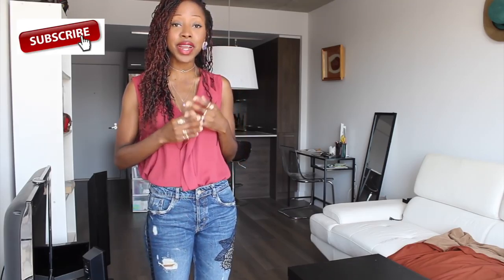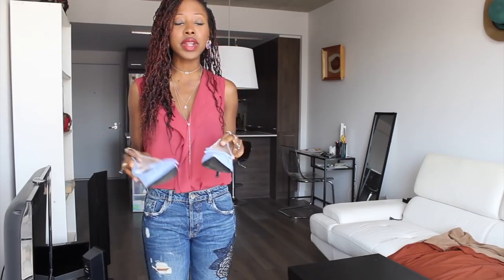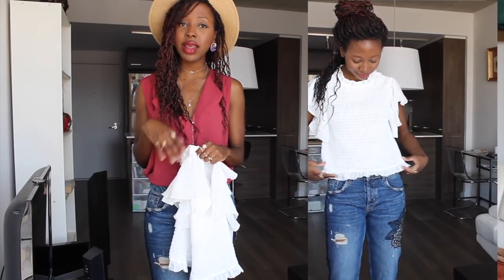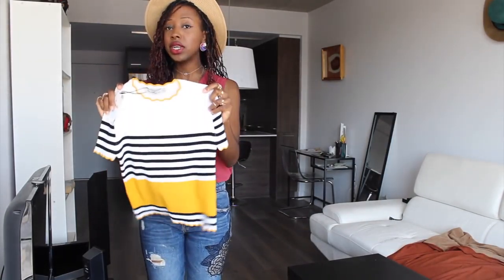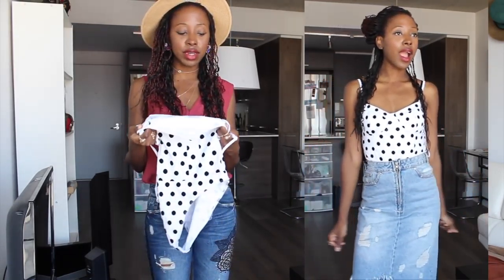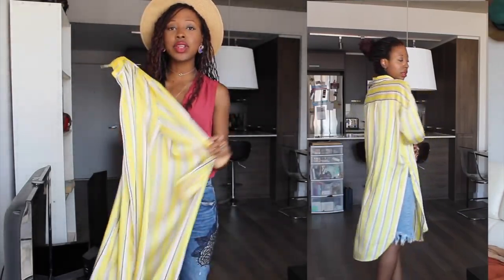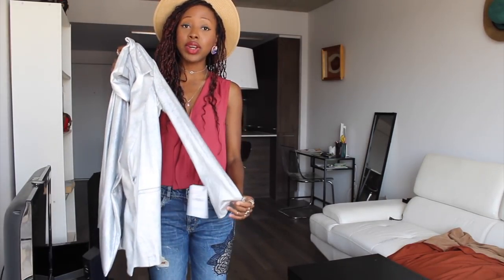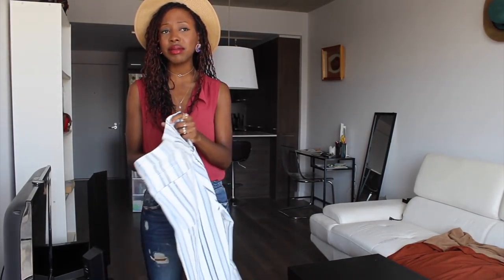HUGE TRY-ON HAUL 2018 - ZARA, HM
- STRAW HATS

TOPS
- FRAYED TWEED TOP

PANTS
- DENIM DUNGAREES
- DENIM CULOTTES (similar to my striped pants)

To get full free access to my My Edition magazine, please sign up

WEEKLY CHALLENGES INFO !

I came up with the idea of having a weekly theme where everybody will be able to share her picture, shared inside the group only :

- Everybody can vote and counts for 1
- You can't vote for yourself
- 1 picture only

What will you gain from it (because it has to heheh) ?
If you know everybody else who will be into it, please add her/him to the group ^^

Salut les amis,

Je suis en train de mettre en place un défi hebdomadaire où tout le monde pourra partager sa photo à l'intérieur du groupe seulement

Le but de ces challenges est de pouvoir votre propre style, et plus important pourquoi et comment vous en arrivez à les choisir, et dans la plus belle des ambiances. J'adore donner des conseils mais ça commence par notre propre et unique style.
C'est une photo à partager à l'intérieur du groupe :
- Tout le monde peut voter, et ça comptera pour 1
- Vous ne pouvez pas voter pour vous-même
- une seule photo

Qu'est ce que vous en retirez ?
Si vous connaissez qui que ce soit qui serait intéressé, ce sera mon plus grand plaisir de l'avoir dans ce groupe, du coup n'hésitez pas